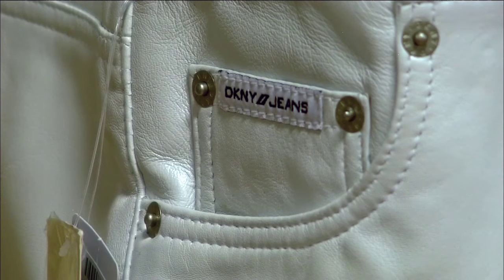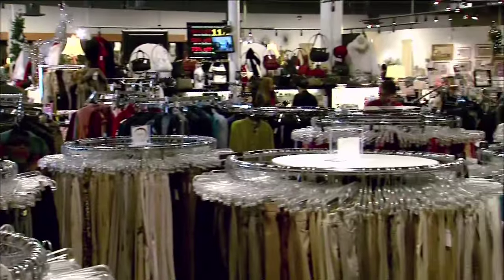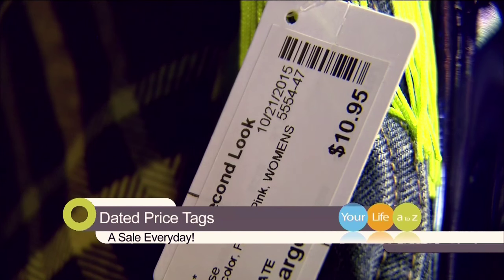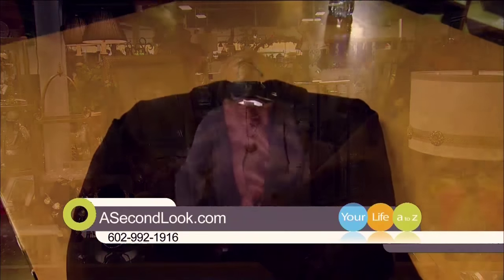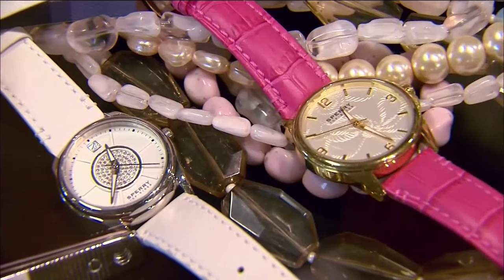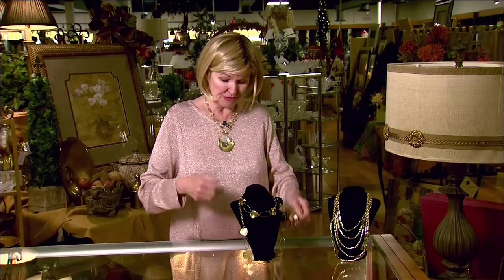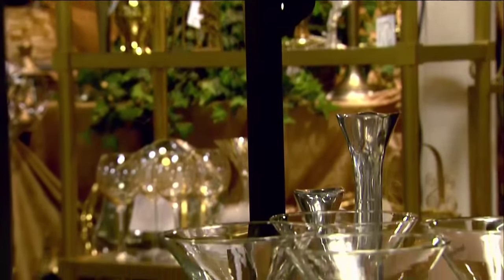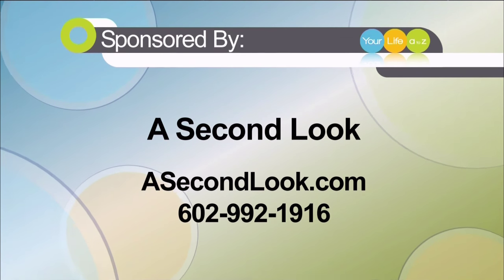Your Life A to Z Visits A SECOND LOOK Consignment Superstore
Gina Salazar of Your Life A to Z stops by A SECOND LOOK to talk shopping and the great consignment deals on designer fashion that you'll find in store.